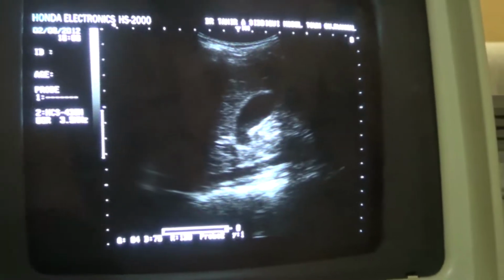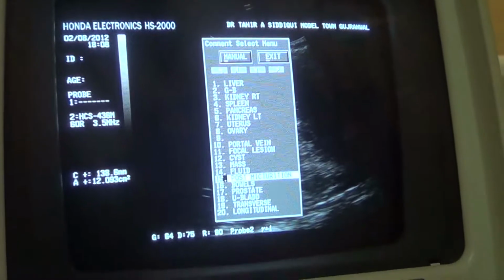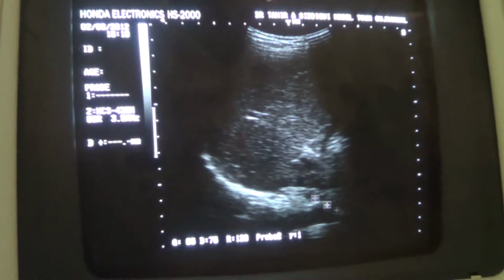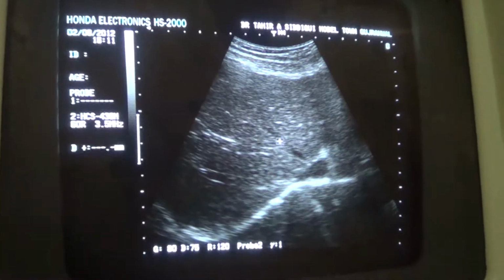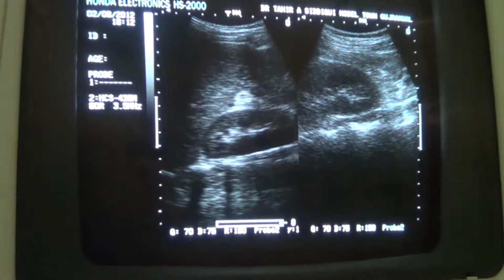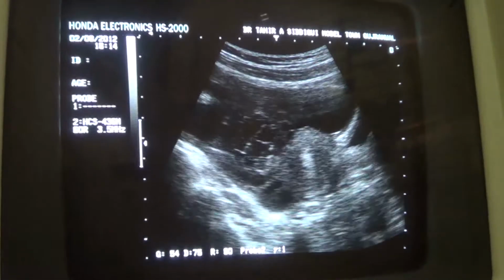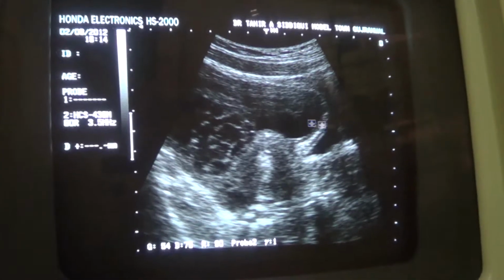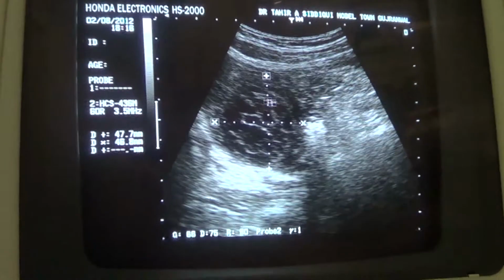Rt Tubo-Ovarian CYSTIC MASS of infective nature with ASCITES